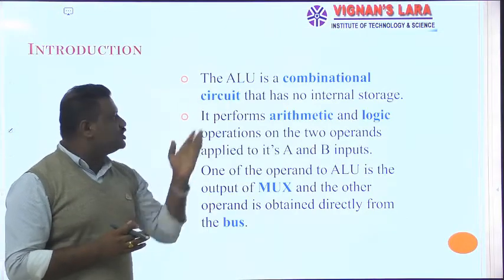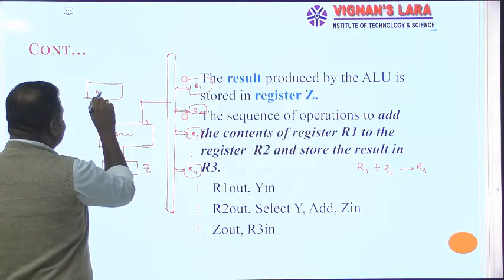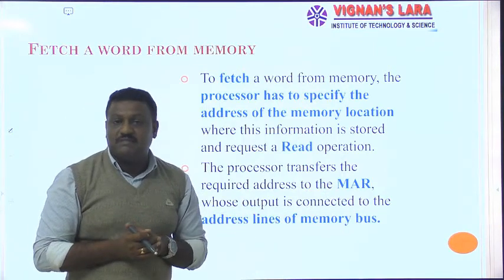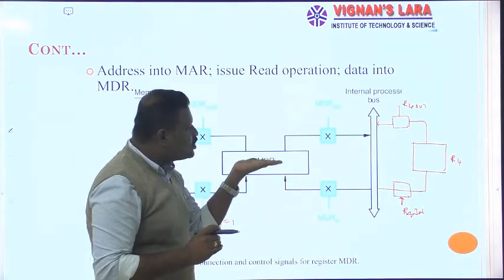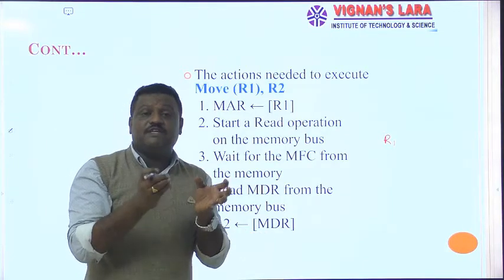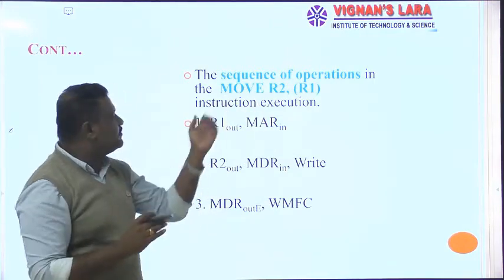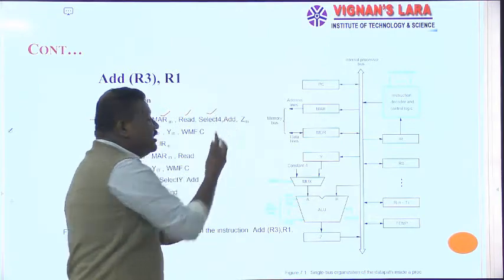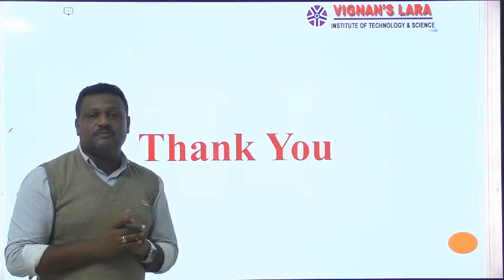Performing Arithmetic and Logic Operations